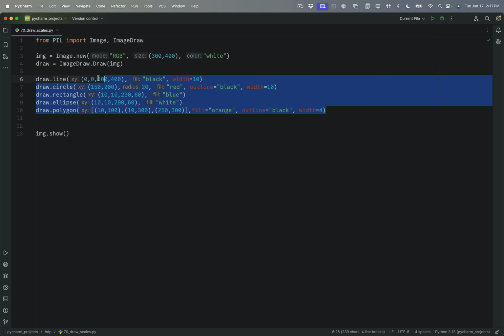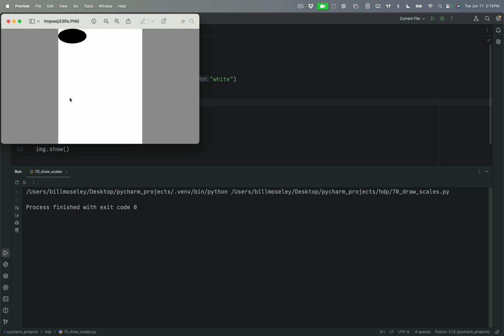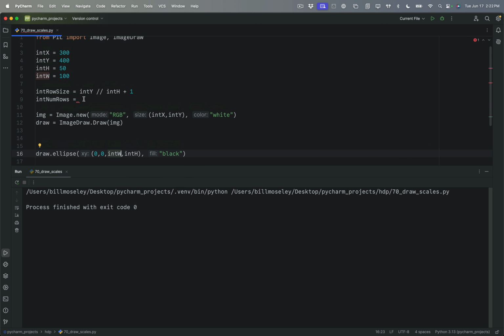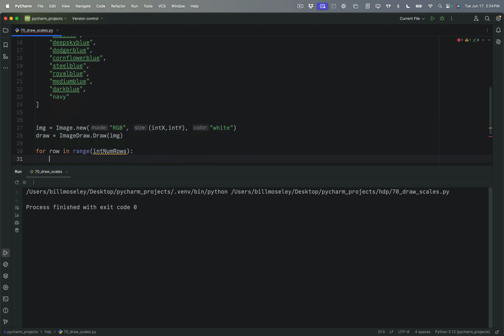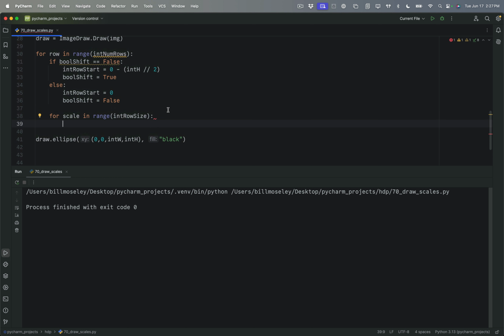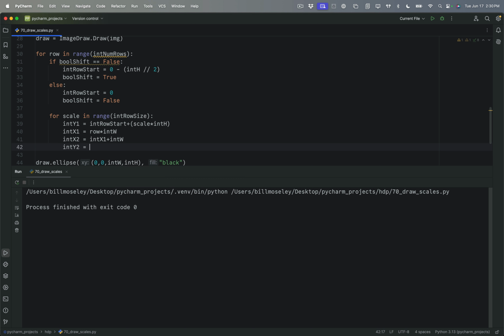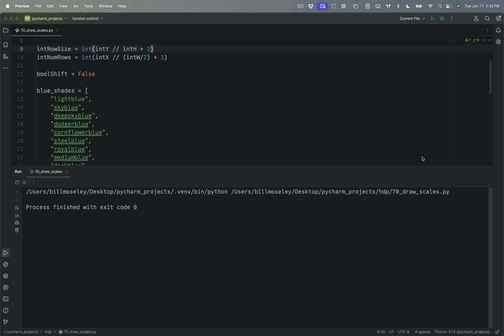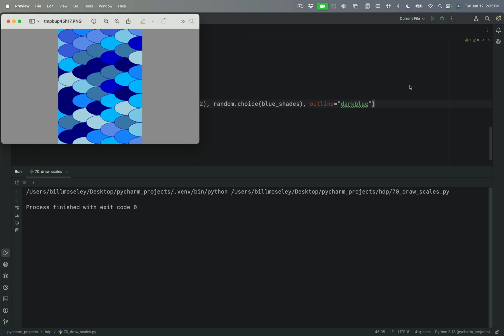Python Code With Me - Day 69: Using Image and ImageDraw from the Pillow Library to Draw a Pattern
Today, we will use the Image and ImageDraw Modules in the PIL library to create a randomized repeating pattern.